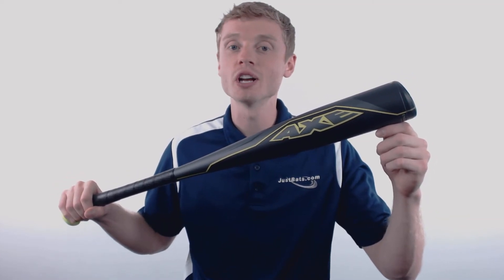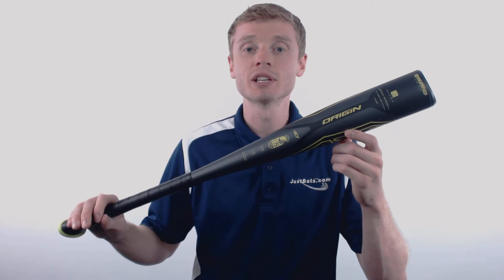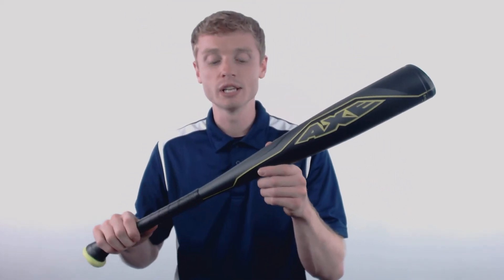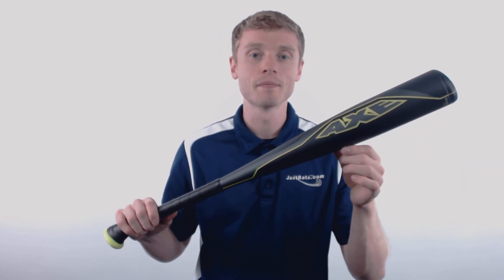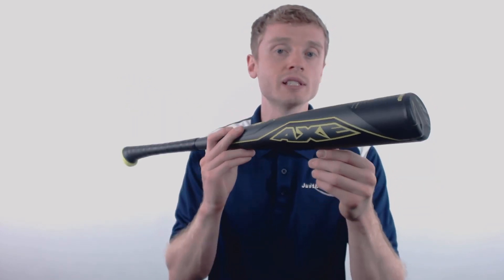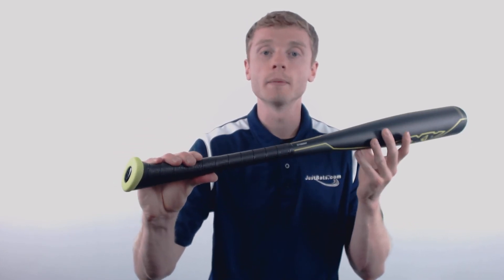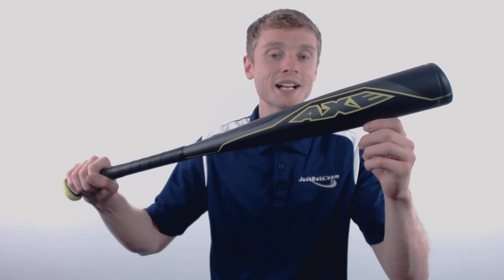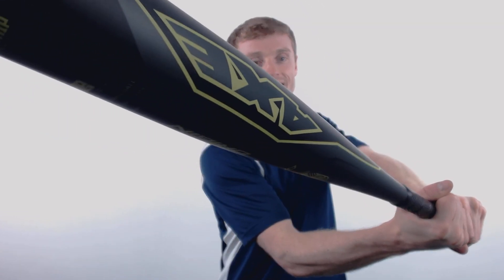Axe Origin -10 Senior League Baseball Bat: L144F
The Origin is a one-piece construction that is USSSA approved. Check out this youth big barrel bat